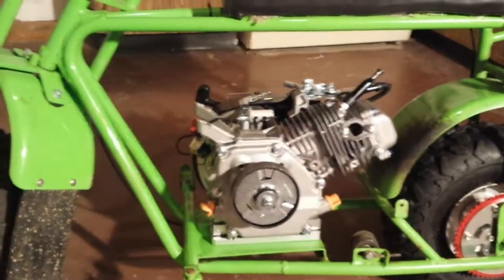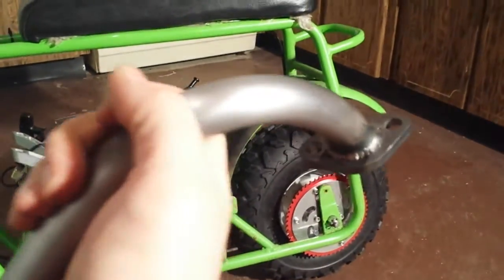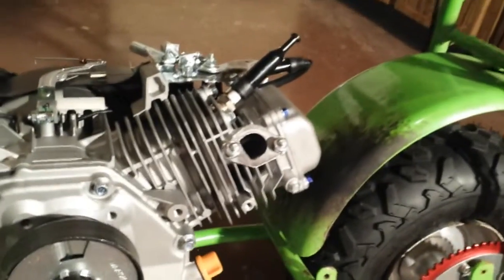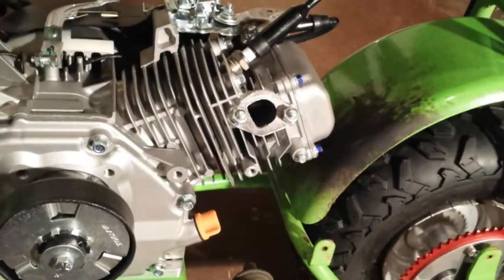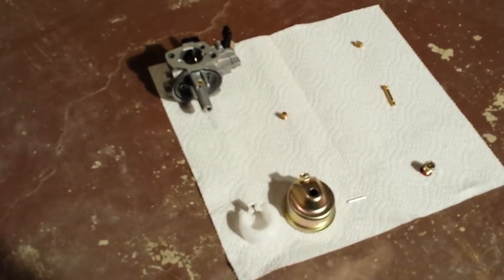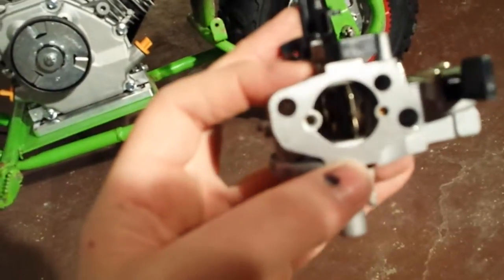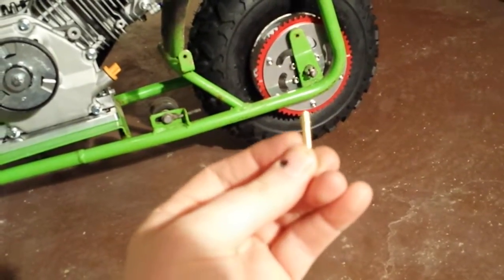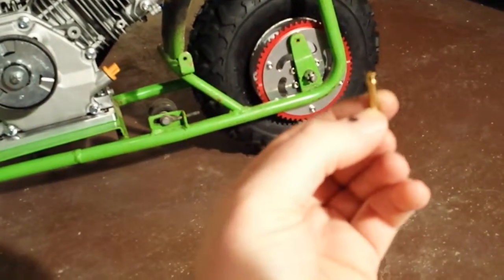GreenMachine #3 Intake, exhaust, jet change. Part1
These two videos will go over the install of a header, intake, and jet change.